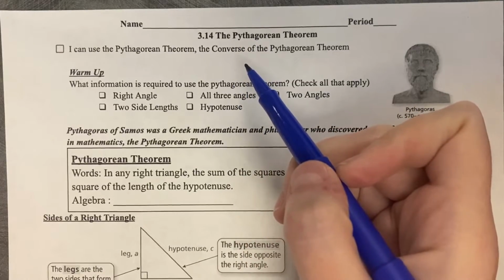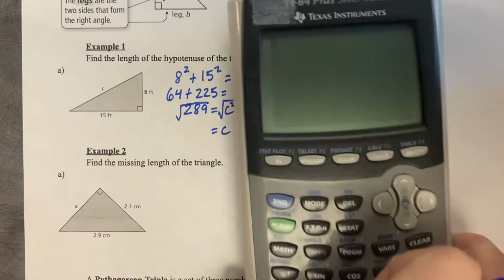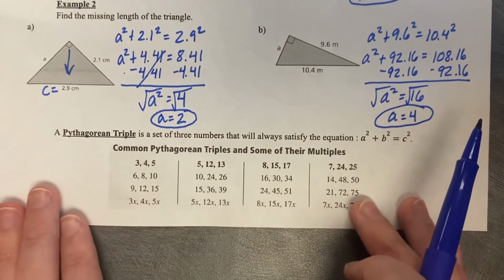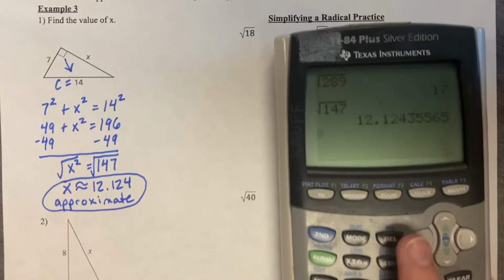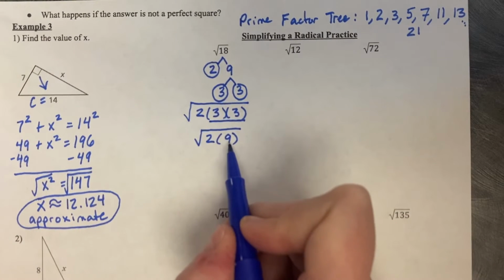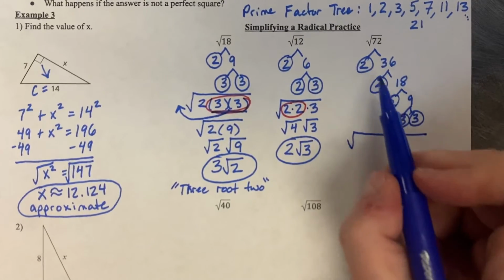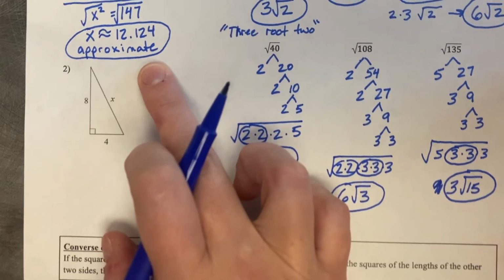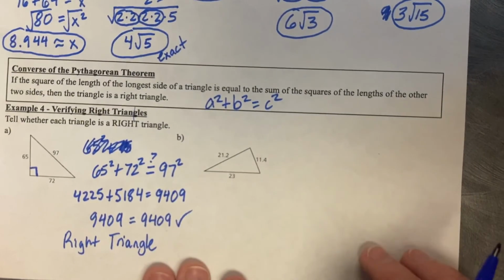3.14 The Pythagorean Theorem (Illustrative Math - Geometry)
3.14 The Pythagorean Theorem (Illustrative Math - Geometry)